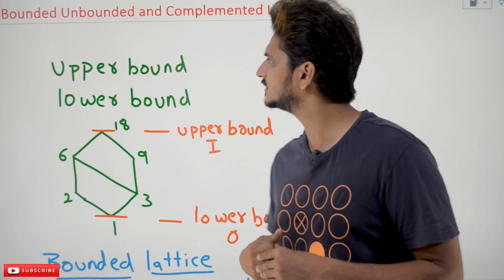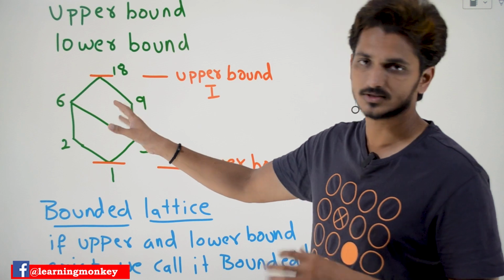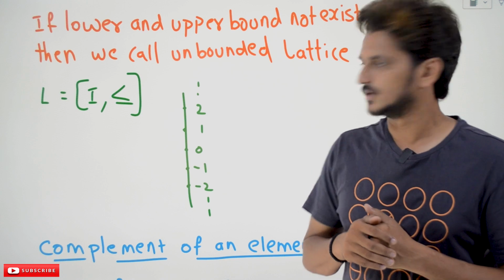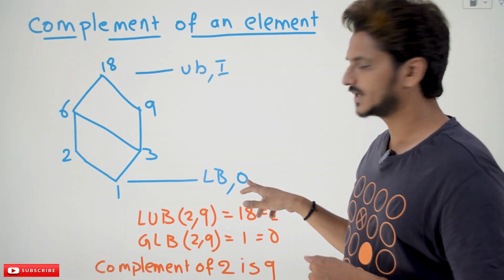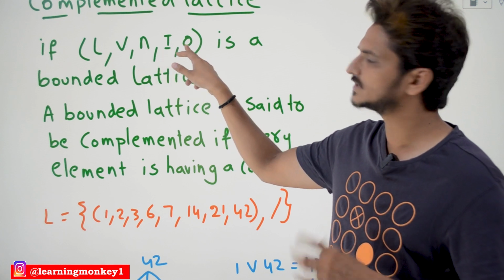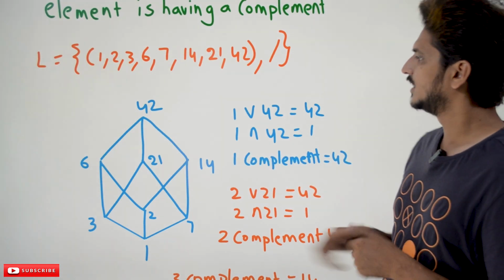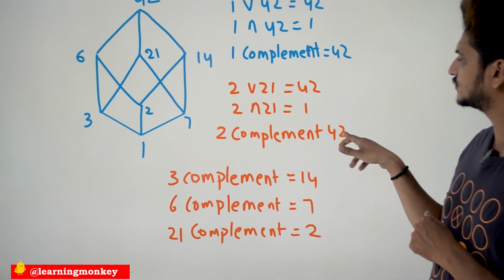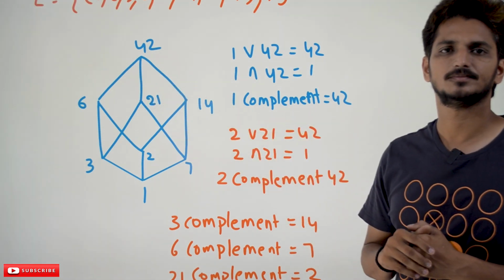Bounded Unbounded Complemented Lattice || Lesson 71 || Discrete Math & Graph Theory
Bounded Unbounded Complemented Lattice
In this class, We discuss Bounded Unbounded Complemented Lattice.
The reader should have prior knowledge of lattice. Click here.
Before we move on to the bounded lattice, we understand the upper and lower bounds.
Upper and Lower Bound:
The Diagram below shows the hasse diagram.
In the Diagram, 18 is called the upper bound because every other element relates to 18.
In the diagram, one is called the lower bound because one is related to all the other elements.
Bounded Lattice:
A lattice is a bounded lattice if the upper and lower bounds exist for the lattice.
Unbounded Lattice:
If upper and lower bounds do not exist for a lattice, then it is an unbounded lattice.
Example:
Lattice L = [I, lt=]
I mean a set of all integers.
The Diagram below shows the unbounded lattice.
Complement of an Element:
Upper bound is called “I” and lower bound is called “o”.
If the LUB and GLB of a pair of elements are I and o, then the two elements complement each other.
Consider the below hasse diagram.
LUB(2, 9) = 18 and GLB(2,9) is 1. so complement of 2 is 9.
Complemented lattice:
Consider (L, V, Λ, I, O) as a bounded lattice.
A bounded lattice is said to be a complemented lattice if every element is having a complement.
Example:
L = {(1, 2, 3, 6, 7, 14, 21, 42), /} is a complemented lattice.
The Diagram below shows the hase Diagram for L.